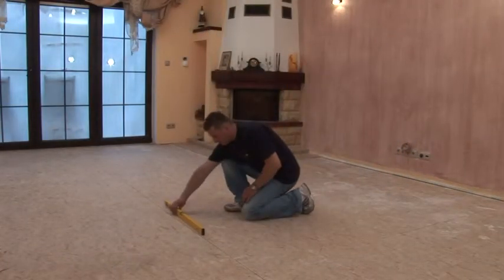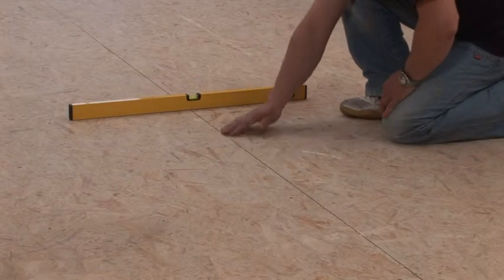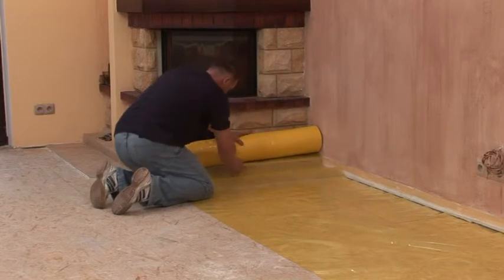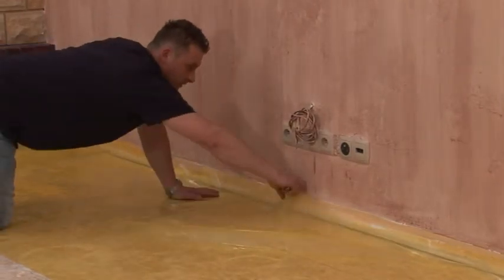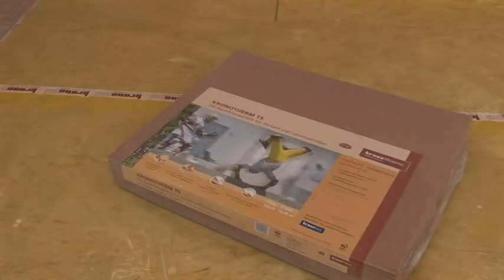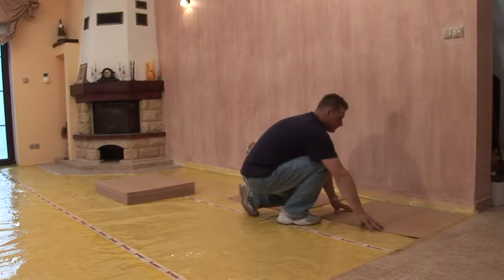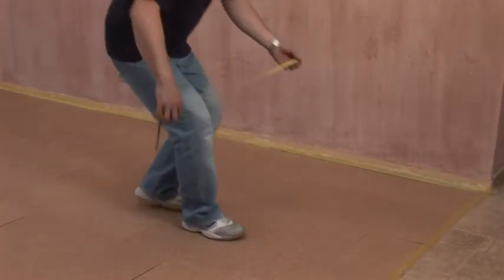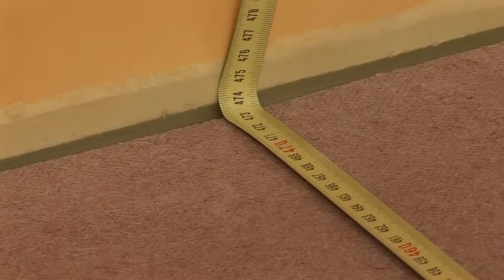SWISS KRONO - PLATINIUM flooring installation instructions. Preparation, EN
PLATINIUM flooring installation instructions. Preparation.